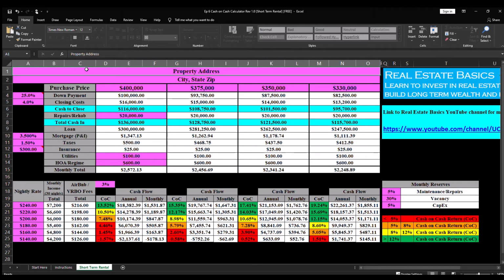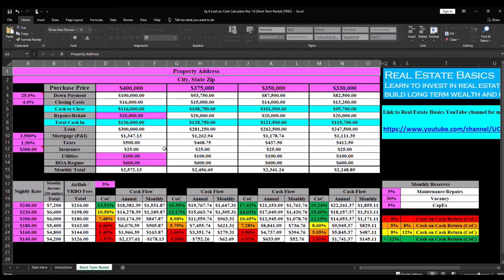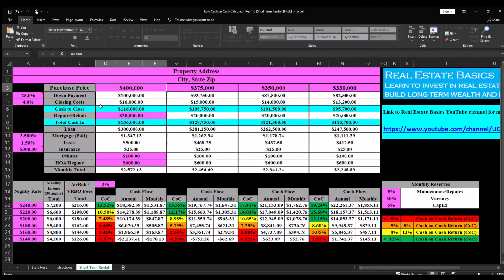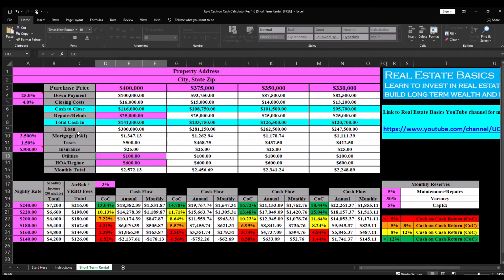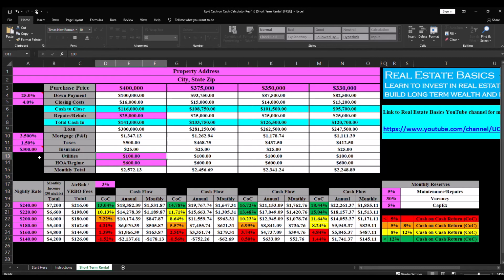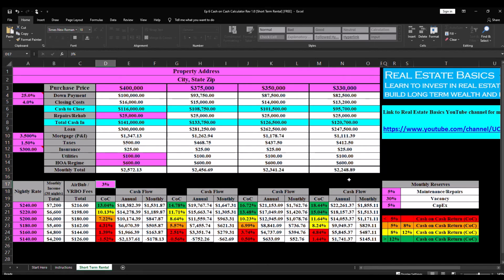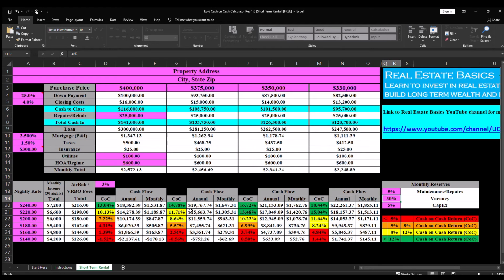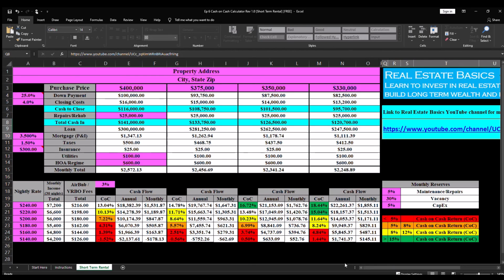Cash Flow/Cash on Cash ROI Excel Calculator (STR) (rev 1.0)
Download my FREE cash flow and cash on cash return on investment (ROI) excel calculator. This calculator is for short-term rentals. Please go back and watch "Cash Flow" and "Cash on Cash ROI" videos for more detailed information on these two rental property metrics. BiggerPockets has excellent calculators on their website but this calculator allows you to analyze multiple purchase prices and multiple rents for the same property at the same time. I just love excel!

My name is Andrew and I'm here to explain the basics of real estate. I'm a submarine veteran, Engineer, excel wizard/nerd, and a fellow real estate investor. The goal of this channel is to break down everything you need to know regarding real estate investing into simple concepts. I'll provide plenty of actual examples along way. I'll also be releasing my own excel spreadsheets that you can download from time to time. Even if I help just one person understand a real estate investing concept, I'll consider that a victory!

🏠 Recommended Real Estate Books
►The House Hacking Strategy
►The Book on Rental Property Investing
►Buy, Rehab, Rent, Refinance, Repeat
►Long-Distance Real Estate Investing
►The Book on Investing In Real Estate with No (and Low) Money Down
►The Book on Tax Strategies for the Savvy Real Estate Investor
►The Book on Advanced Tax Strategies
►The Book on Managing Rental Properties

🏠 Excellent Real Estate YouTube Channels